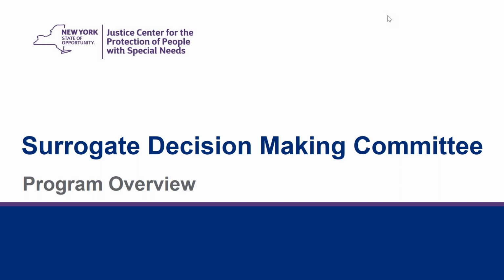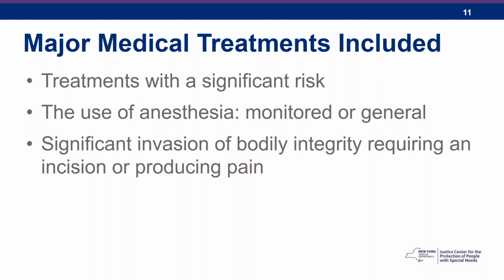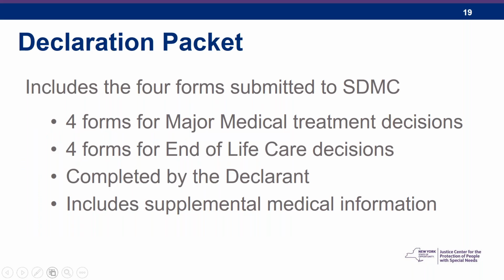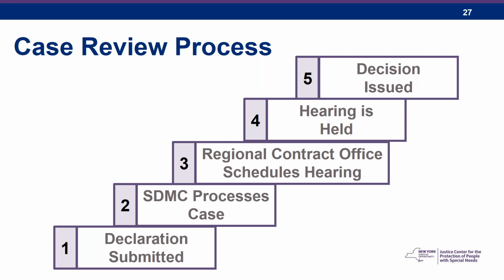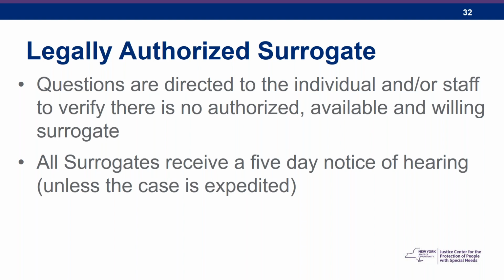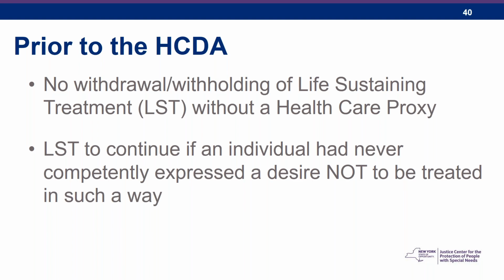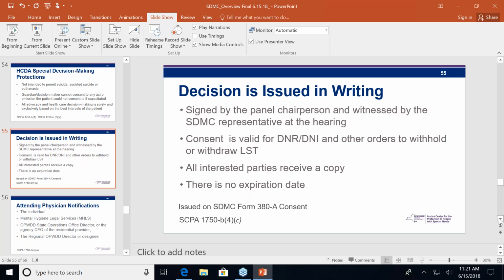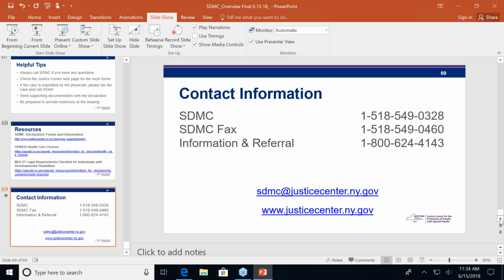Justice Center SDMC Program